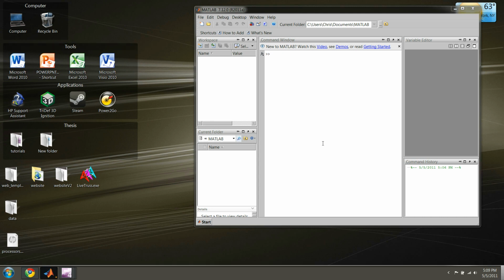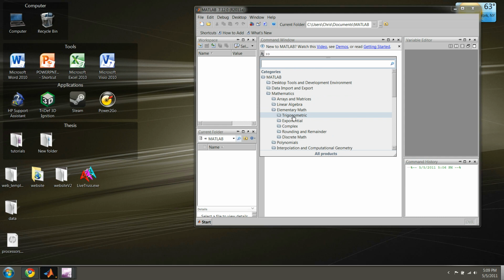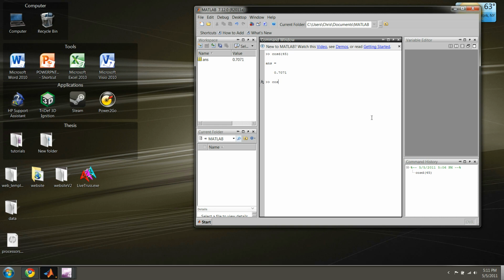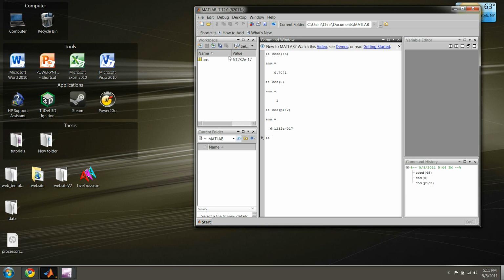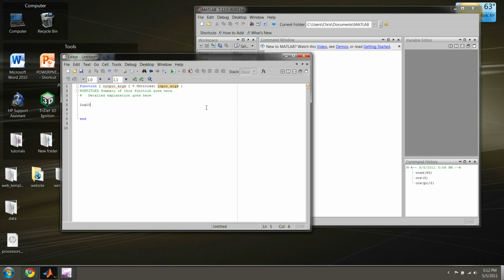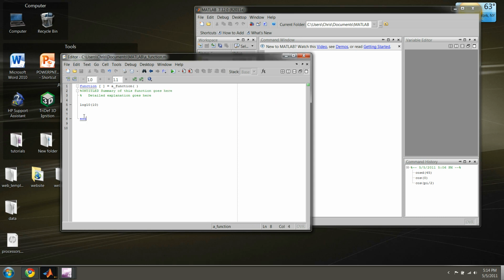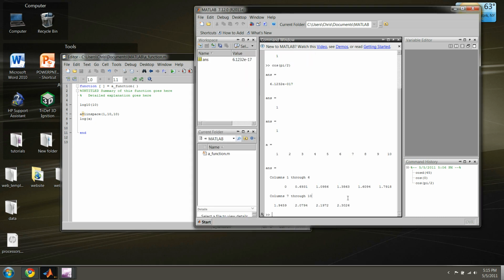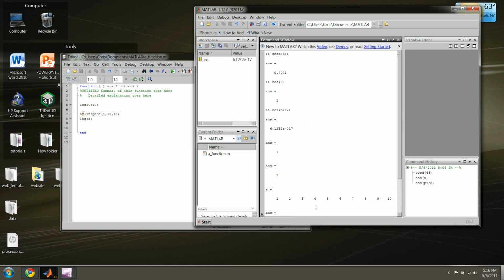MATLAB Tutorial 14 - Built in functions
In this amazingly exciting tutorial we cover the functions built into MATLAB.